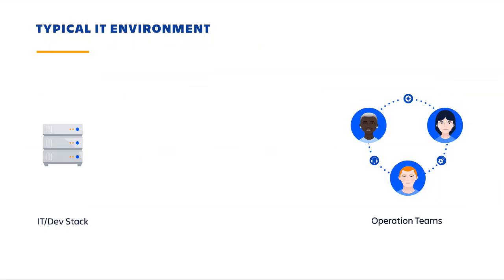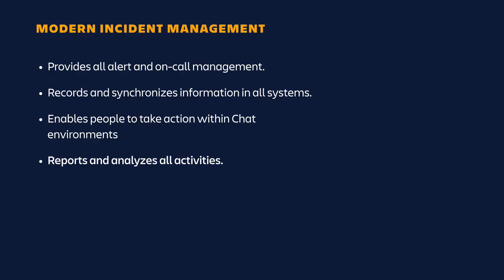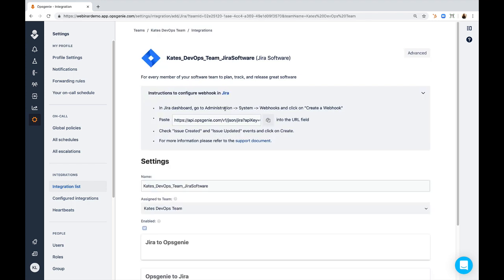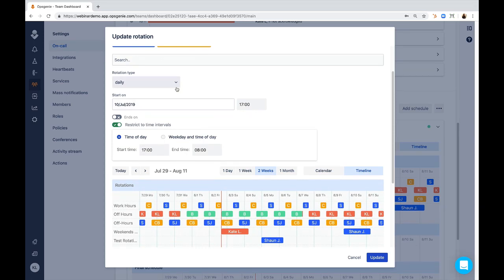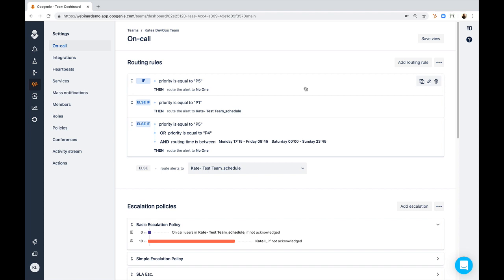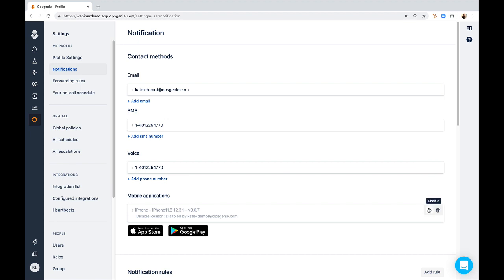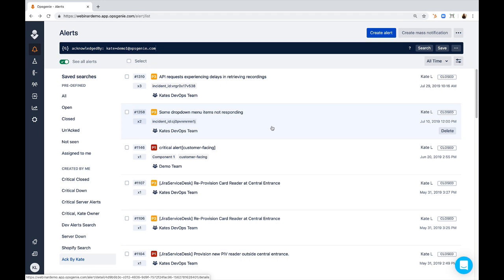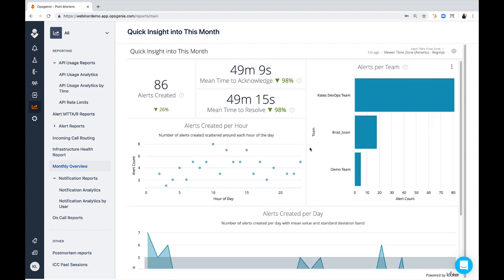Introduction to Opsgenie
Get an overview of Opsgenie and learn how our modern alerting and incident management solution improves how quickly and effectively Dev and Ops teams respond to issues.